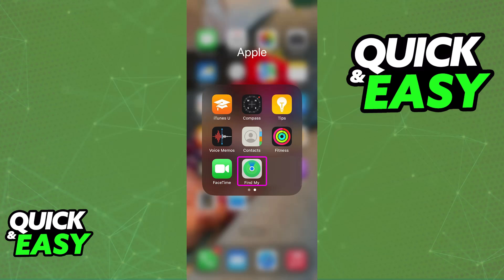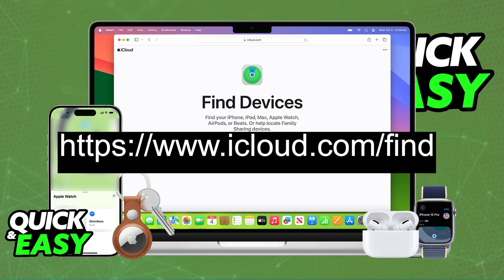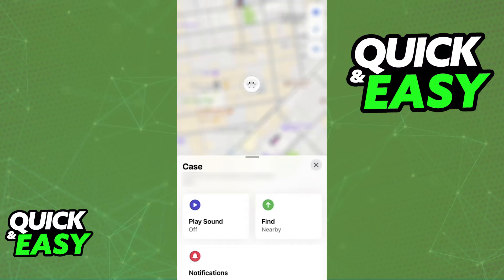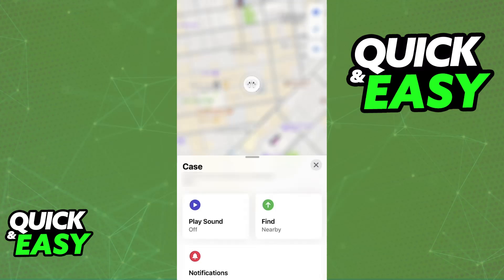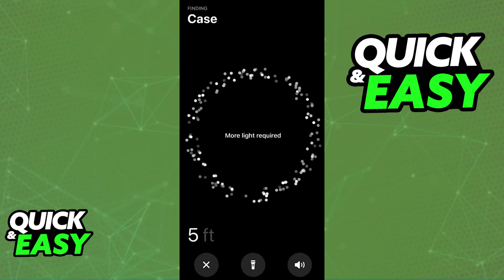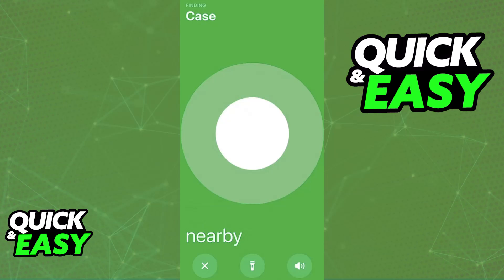How To Find Lost iPad with Serial Number (2025) - Step by Step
I will solve your doubts about how to find lost ipad with serial number, and whether or not it is possible to do this.

I hope I have helped you with the video!